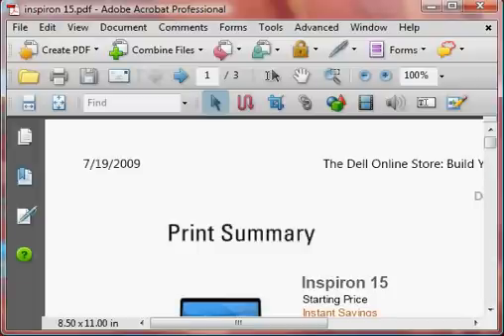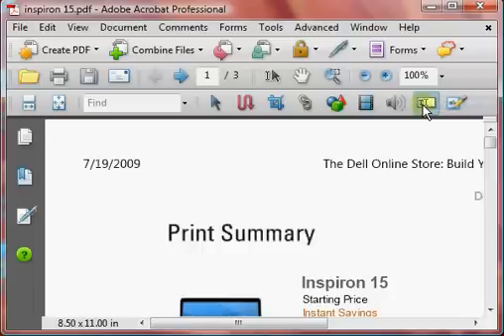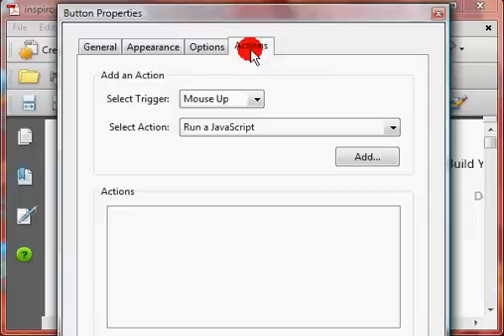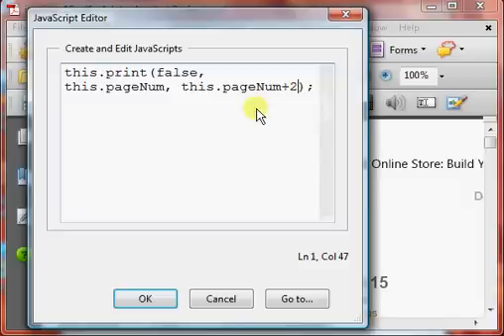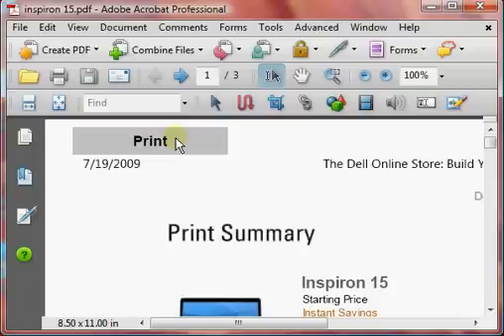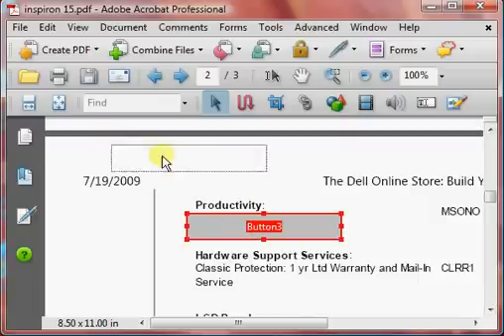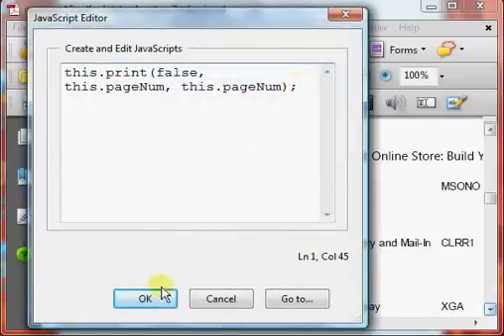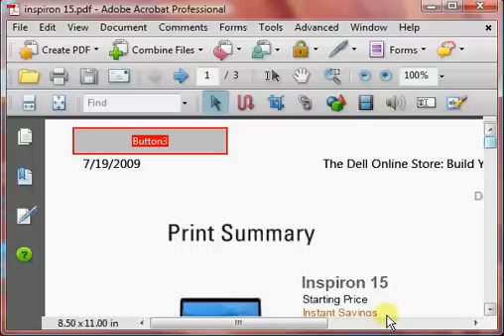Add Print Buttons to Your PDF File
This shows you how to add a button to your pdf file that will either print a single page or any number of pages starting with the location of your button. The javascript that is pasted in is
this.print(false, this.pageNum, this.pageNum);